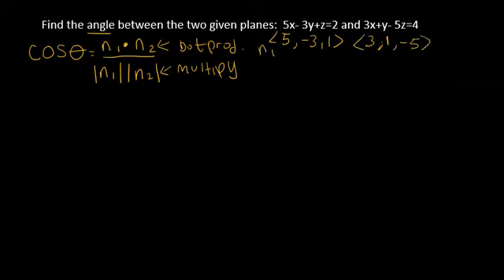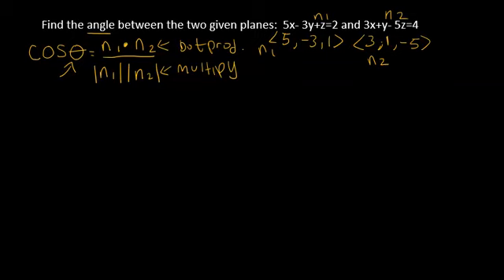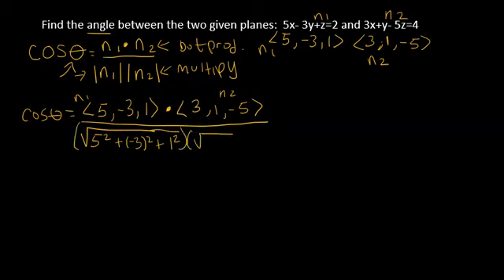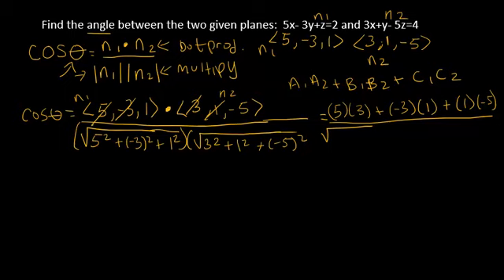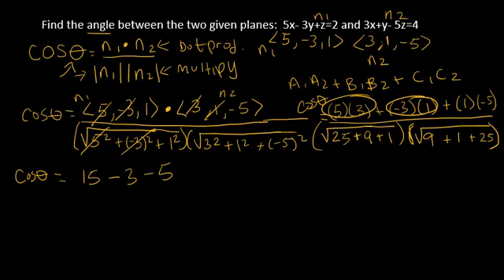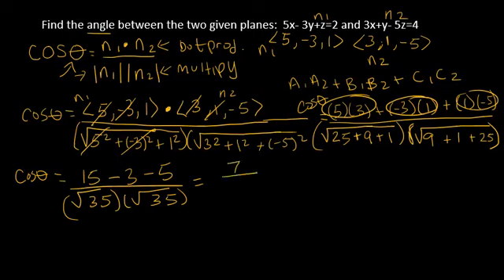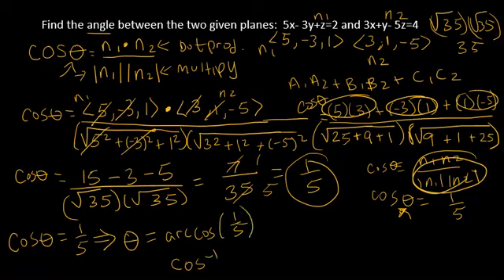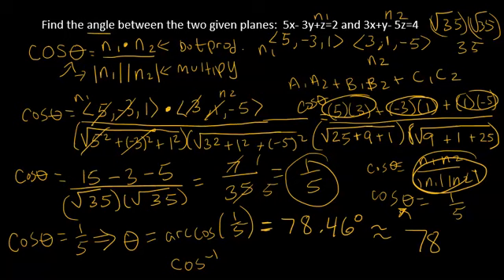Find the Angle Between the Planes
Use Cos(theta) to help find the angle in degrees. Also I have a shop. It's whatever if you wanna go see. Ebay.com/usr/BlackCatUFO